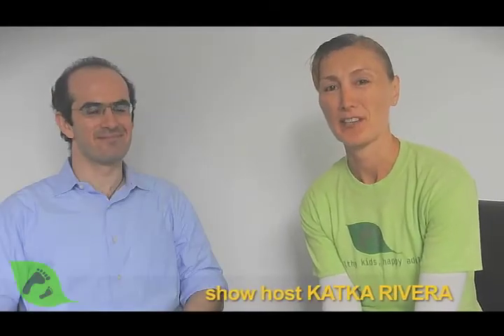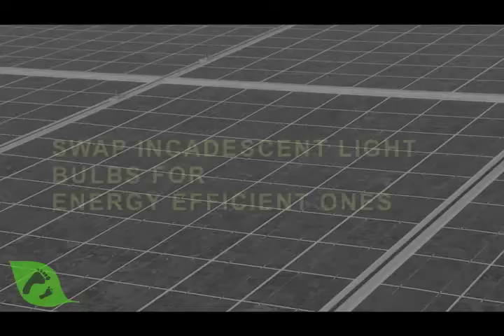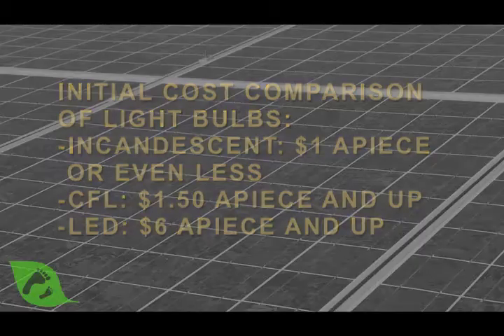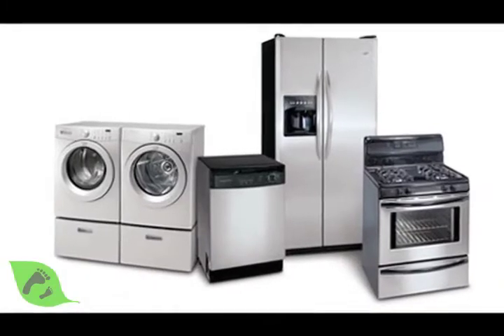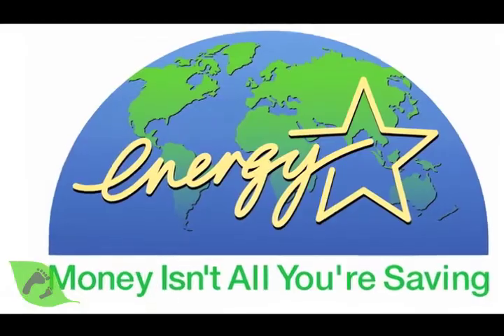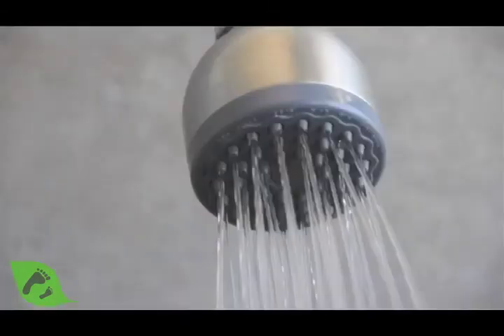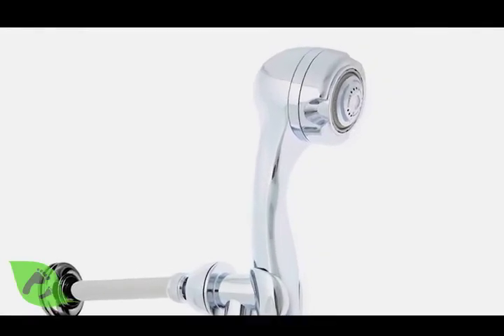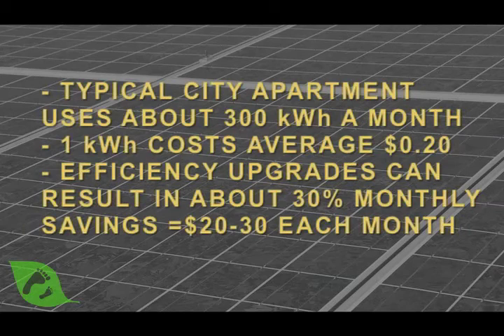Clean Energy: Savings For Apartment Dwellers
Our Clean Energy series will feature professionals in the field of energy efficiency and alternative sources. These energy experts will be providing advice on the latest available technology and on the steps anyone can take right now to save energy and promote sustainability while saving money at the same time.
Our first video in the series features Jeffrey Perlman, president of New York City-based energy management company Bright Power, and focuses on energy savings for apartment dwellers.